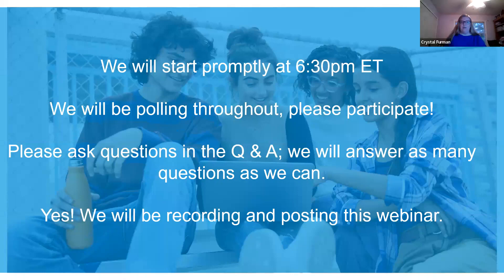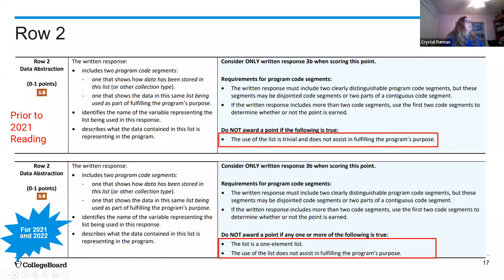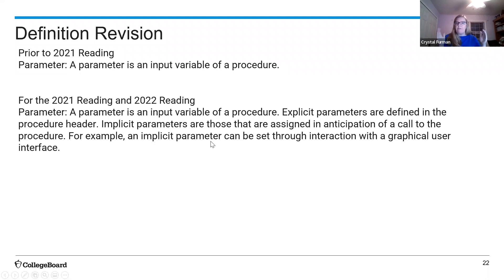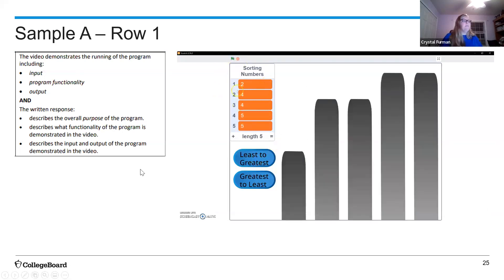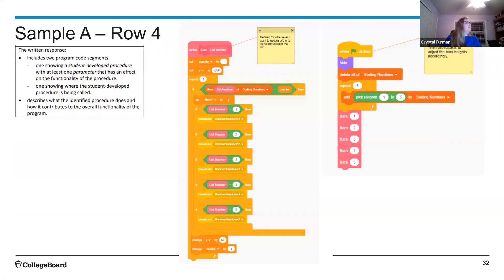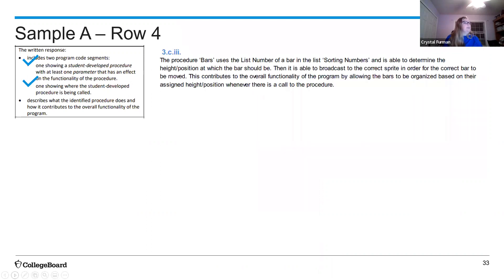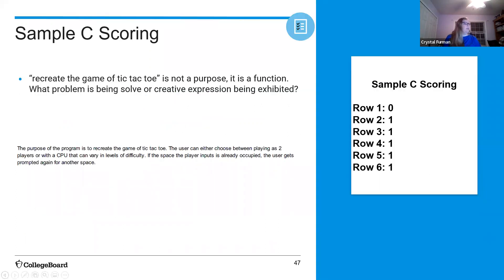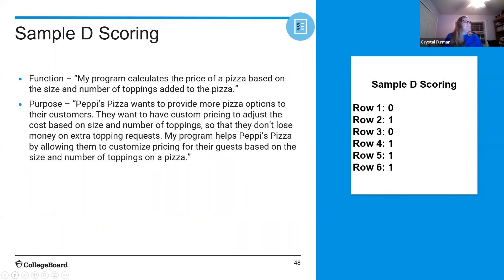Score Create Performance Task Like AP Reader